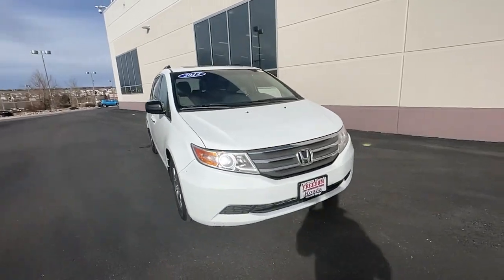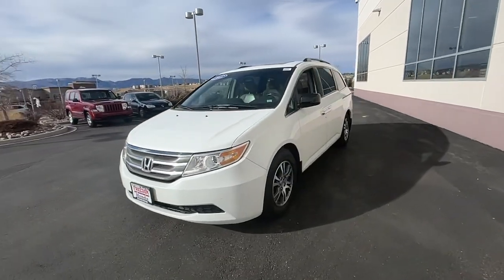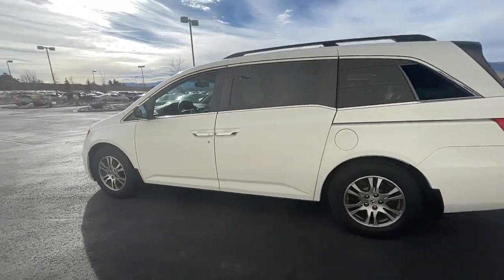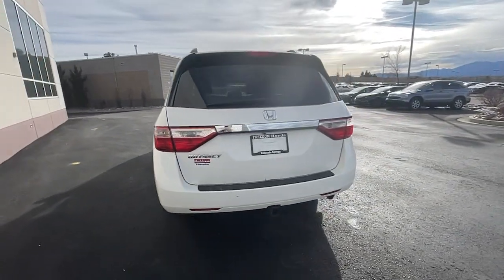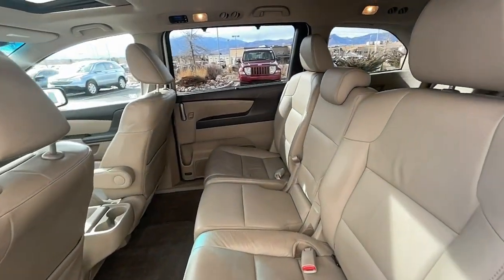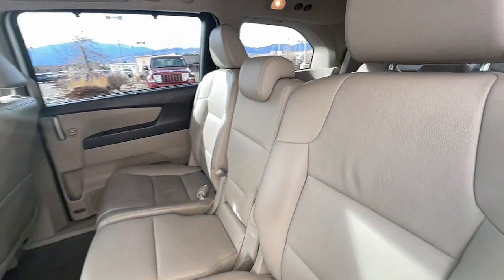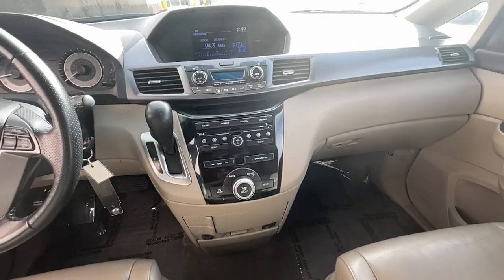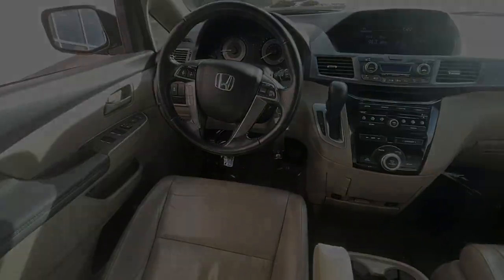2012 Honda Odyssey Southern Colorado, Colorado Springs, El Paso County, Colorado, PowersAutoPark 248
Taffeta White Used 2012 Honda Odyssey available in Southern Colorado at Freedom Honda. Servicing the Colorado Springs, El Paso County, Colorado, PowersAutoPark area.

Freedom Honda
4955 New Car Drive

CARFAX One-Owner. Taffeta White 2012 Honda Odyssey EX-L FWD 5-Speed Automatic 3.5L V6 SOHC i-VTEC 24V Backup Camera Bluetooth Leather Seats Sunroof/Moonroof Odyssey EX-L FWD.brbrRecent Arrival! Odometer is 34884 miles below market average! 18/27 City/Highway MPGbrbrbrFreedom Honda - Find Your Drive : Home of Honda Care NEW Honda CERTIFIED Honda used Honda for sale. USAA Dealer.brbrReviews:br  * Agile handling; fuel-efficient V6; quiet cabin; configurable second-row seat; top safety scores; easy-to-fold third-row seat. Source: Edmundsbr  * If you need a comfortable roomy and reliable family wagon that is also slightly cool and holds it value like gold in a bear market the 2012 Honda Odyssey is the minivan for you. Source: KBB.com